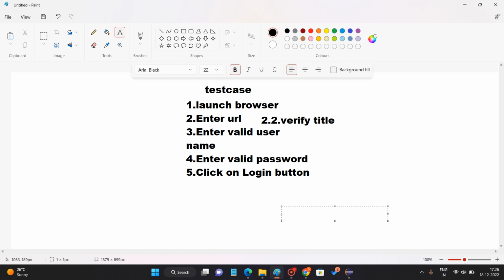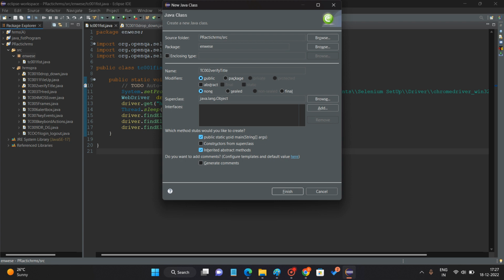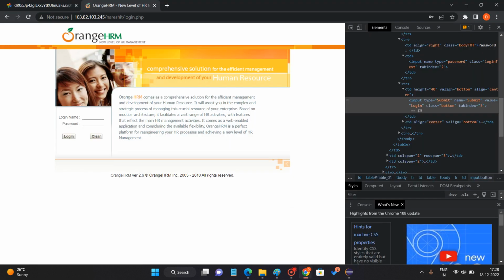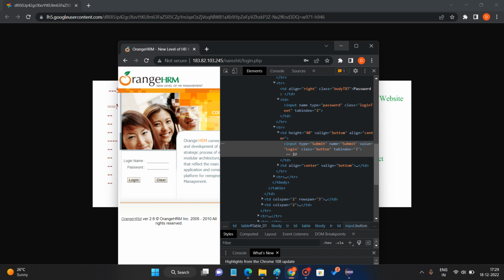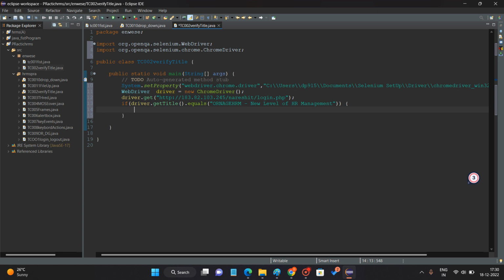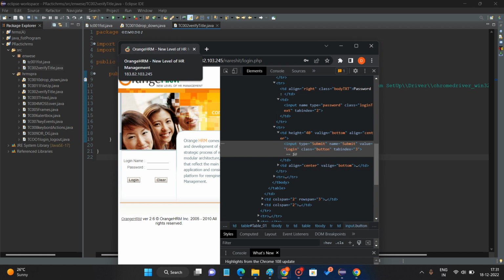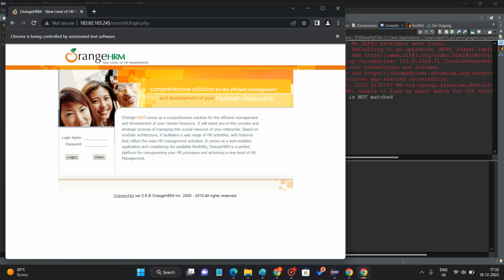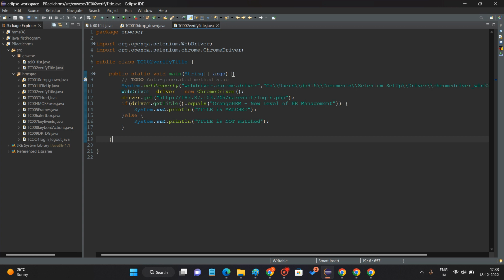How to verify page title in Selenium Webdriver TUTORIAL 3 in ENGLISH